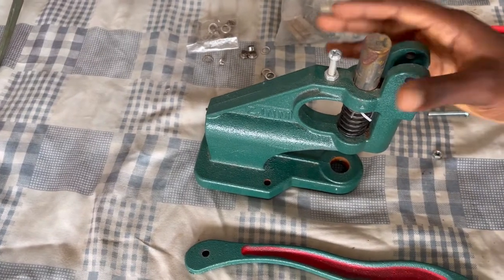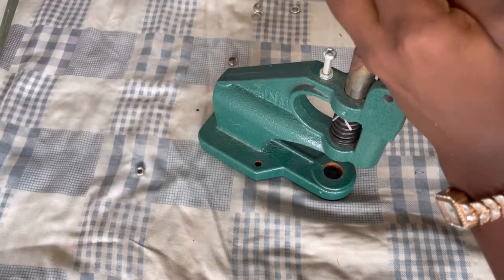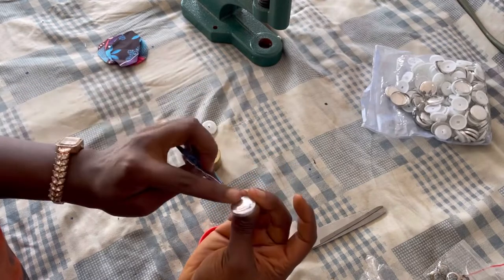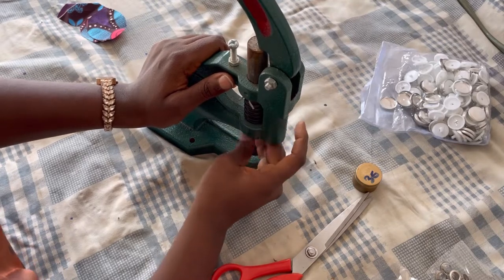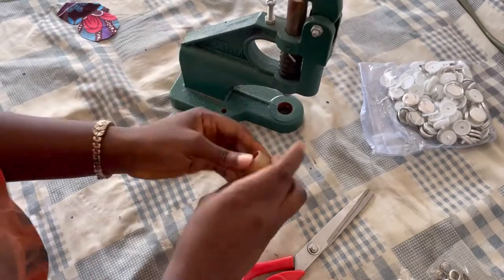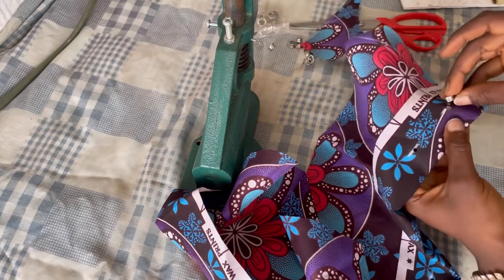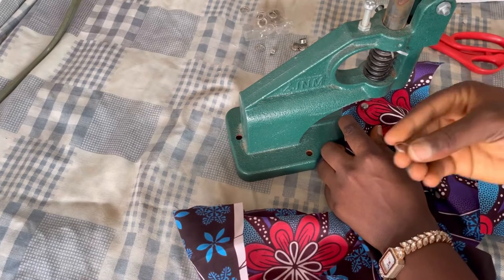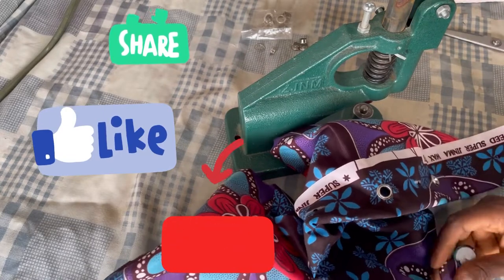How to fix a grommet machine, make a cover button and eyelet // DIY cover buttons and eyelet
This video will teach you how to fix your grommet machine , show the difference with the dices you need to use with the machine and how different dices work @Signature32